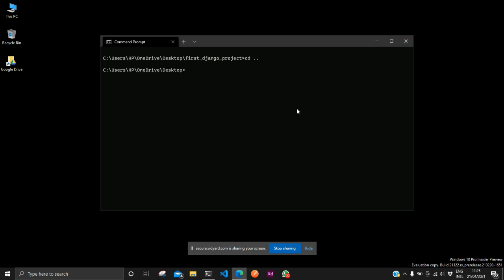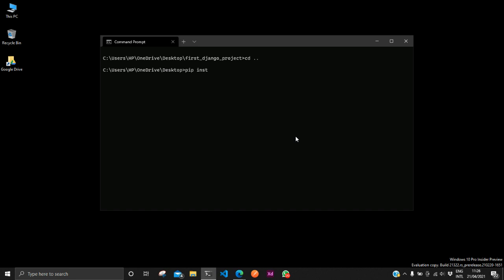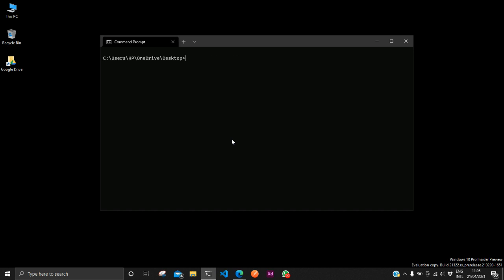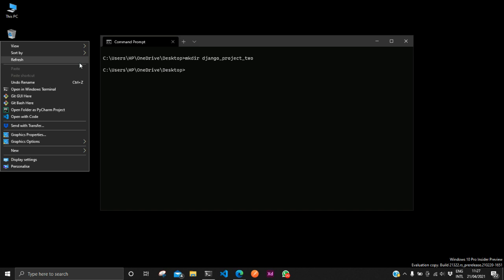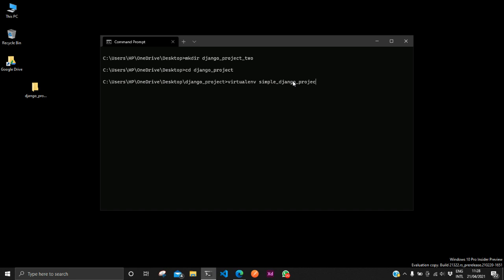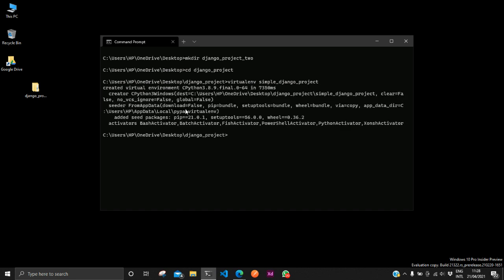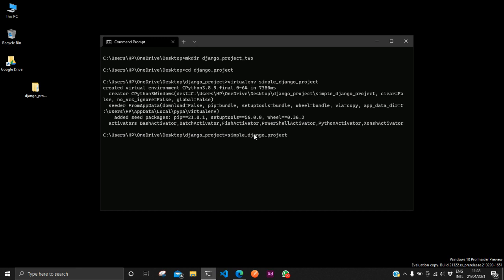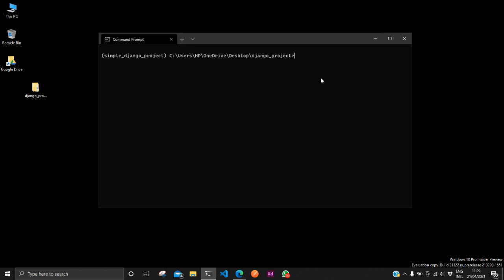Installing and activating Virtual Environment on Windows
This video is about installing and activating a virtual environment on Windows. This video goes over the following:

- What a virtual environment is
- How to install virtualenv
- How to create a virtual environment
- How to activate a virtual environment

Key takeaways:

- A virtual environment is a self-contained environment that allows you to isolate your Python projects.
- Virtualenv is a tool that can be used to create virtual environments.
- Virtual environments are created using the virtualenv command.
- Virtual environments are activated using the source bin/activate command on Linux/macOS or the Scripts\activate command on Windows.